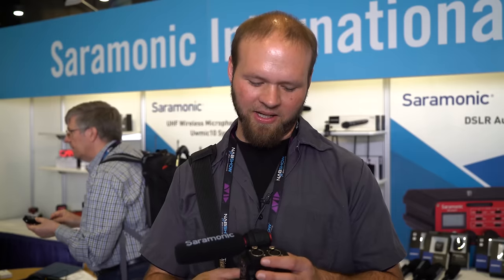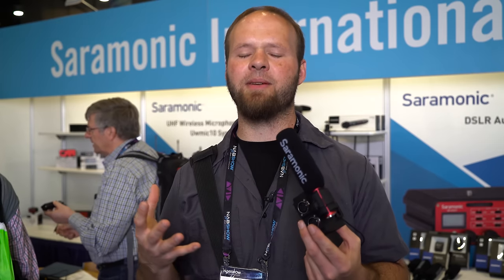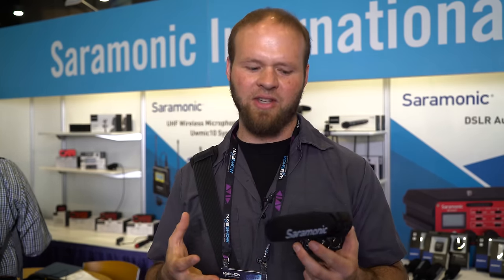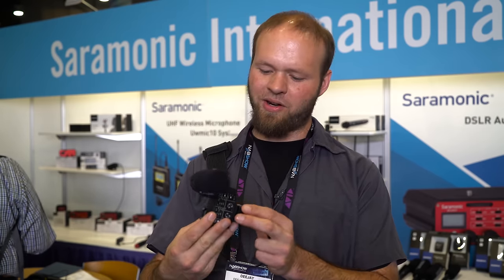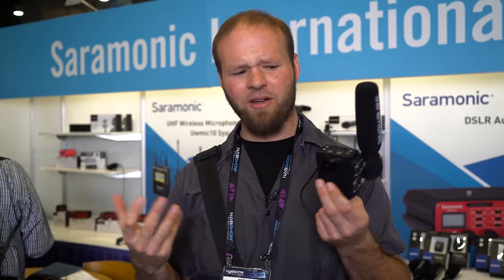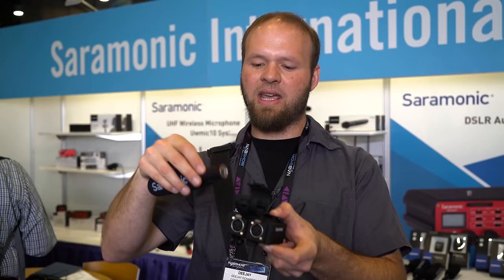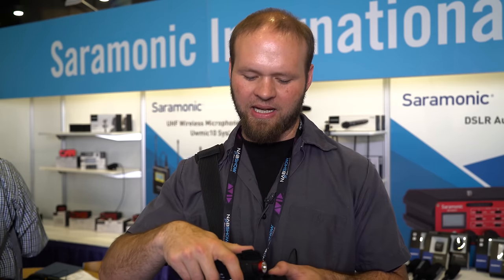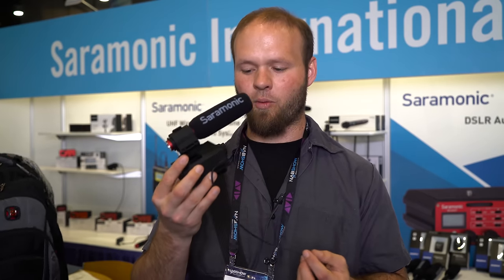Saramonic Mix-Mic XLR audio Phantom power audio adapter - DSLR FILM NOOB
This is still in the pre-production phase, but Saramonic was kind enough to let me take a closer look at their new Mix-Mic. This tiny little XLR audio adapter provides all of the options you'd expect out of a Beachtek or Juicedlink device, but they've made it tiny.

The Mix-Mic is the same form factor as the Sony K1M-XLR audio adapter but is capable of working with pretty much any camera. It provides protected audio via a mono mix, independent level, and phantom power control as well as pad and gain internally.

On top of all of that, it also comes with a brand new boom mic. Price is expected to be around $300 and it should start shipping in the next 3 months. Very cool